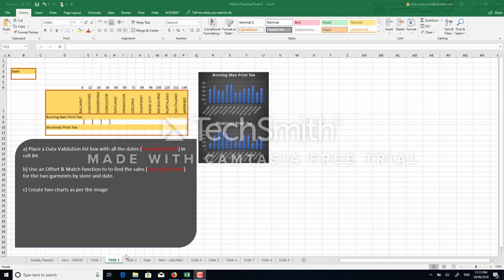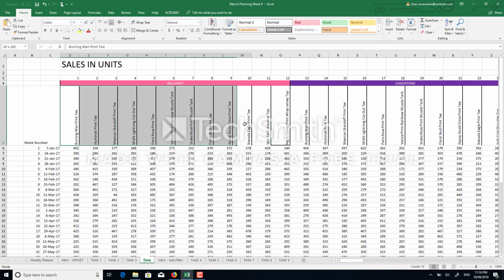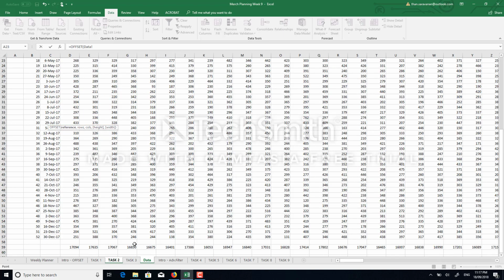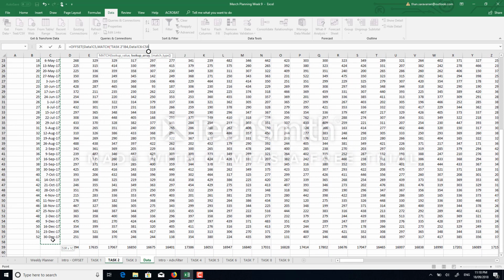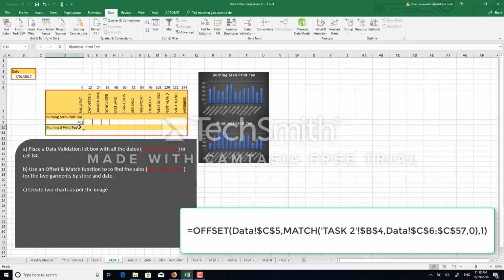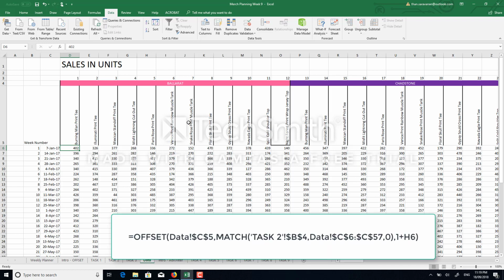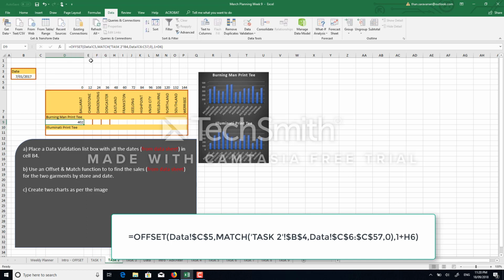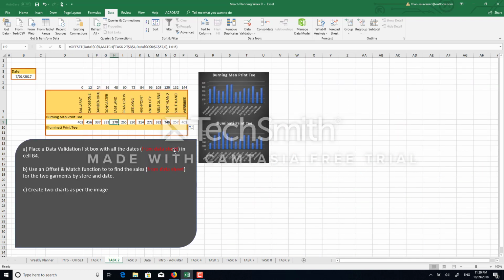Merch.Planning Week 9 - Task 2